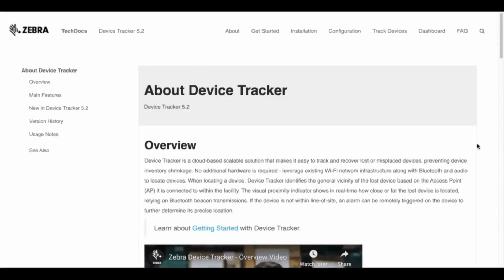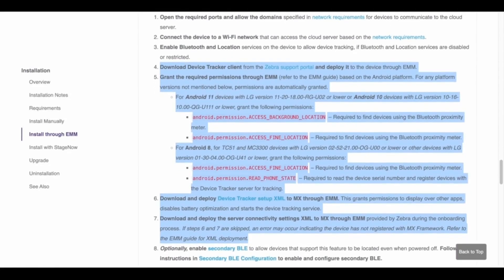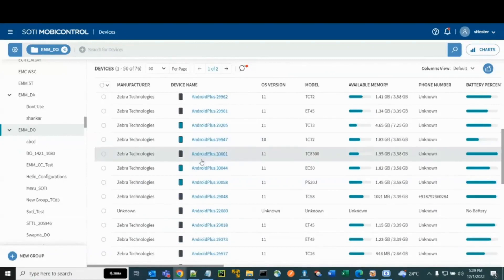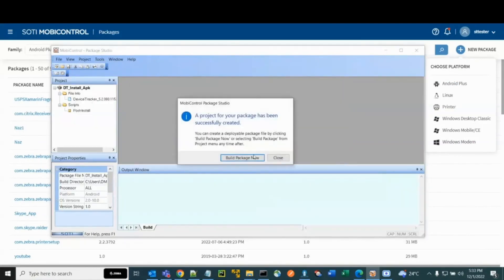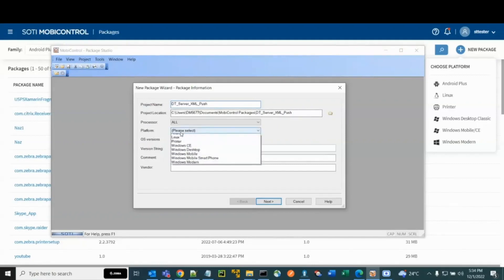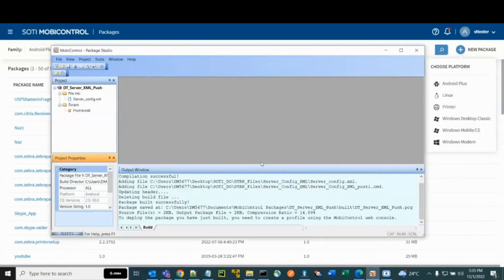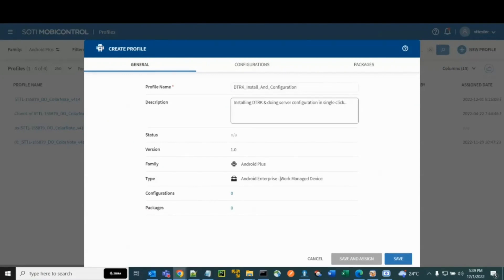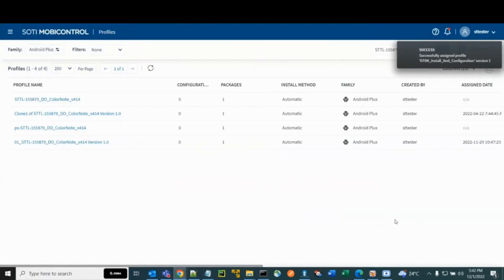Device Tracker installation with SOTI MobiControl | Zebra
How to install and configure Device Tracker using SOTI MobiControl.